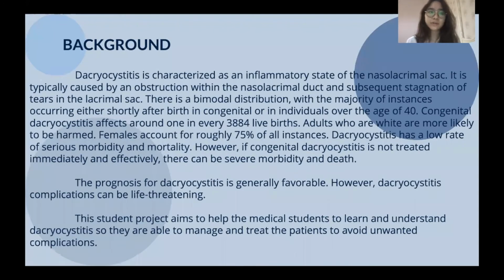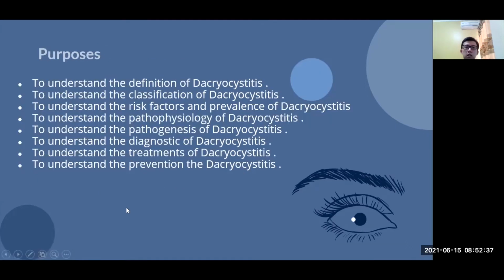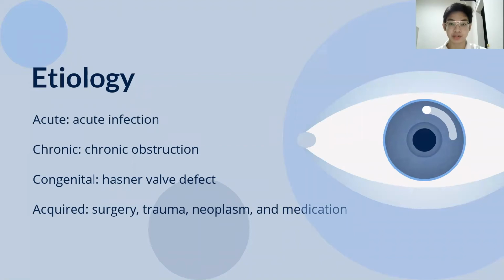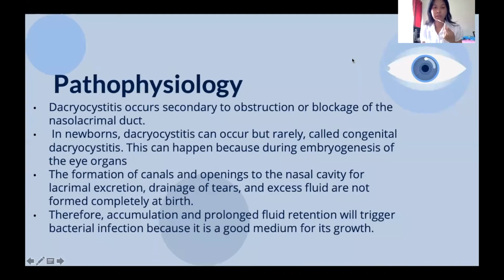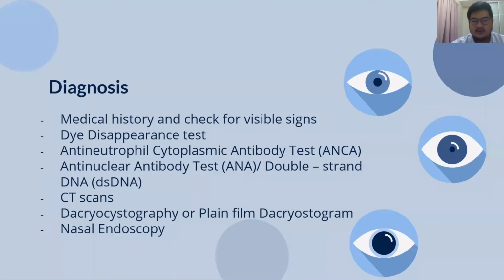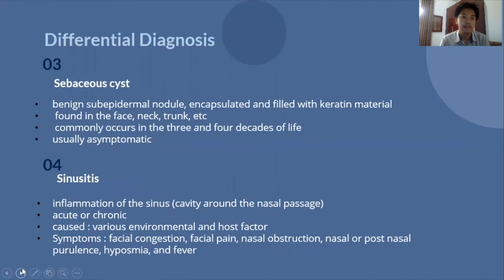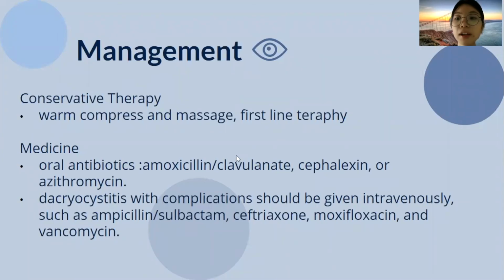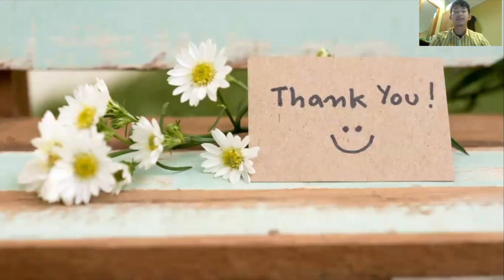SP SGD B9 Visual System and Disorders FK Unud: Dacryocystitis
This video is made for educational purposes as well as to fulfill our student project in Visual System and Disorders block in Faculty of Medicine Udayana University as well as to give more information and education specifically about Dacryocystitis.